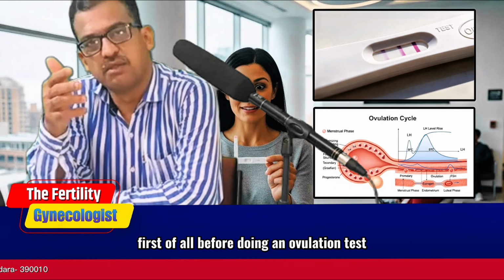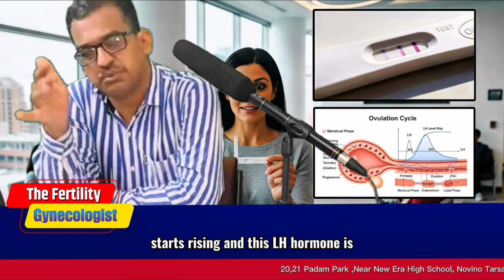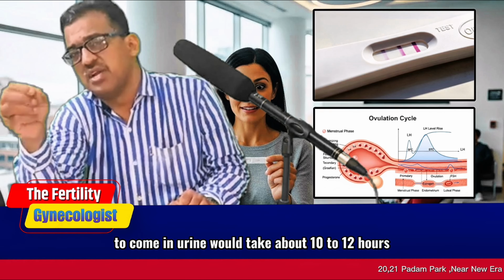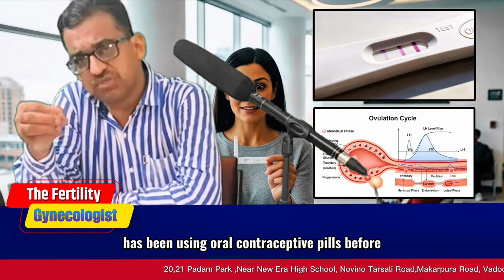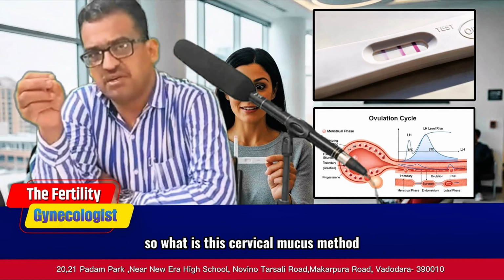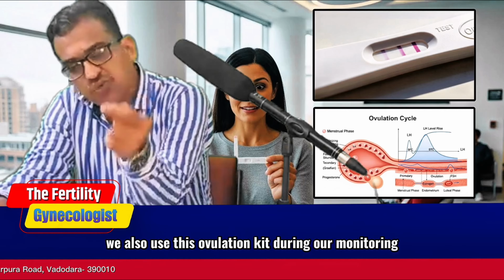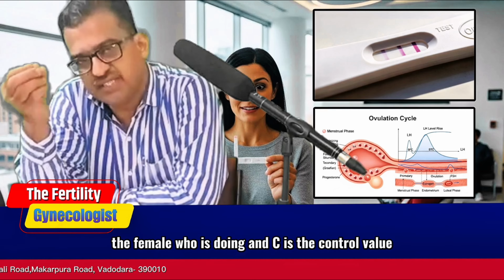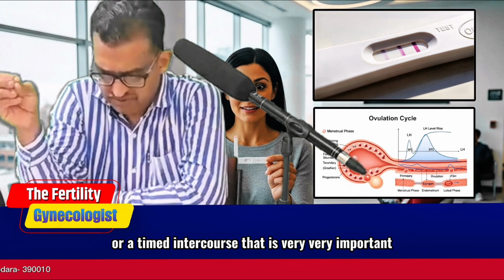Ovulation Kit Explained |Ovulation Kit Kaise Use Kare? Pregnancy Jaldi Kaise Conceive Kare?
Ovulation Predictor Kit (OPK) is one of the most useful tools for couples trying to conceive naturally. In this video, Dr Rajat explains how an Ovulation Predictor Kit works, how to use ovulation strips correctly, best time for pregnancy, fertile window calculation, LH surge detection, common mistakes while using ovulation kits, and how OPK can improve chances of conception.

If you are trying for pregnancy but are confused about fertile days, ovulation timing, irregular cycles, or when to plan intercourse, then this detailed educational video can help you understand ovulation tracking in a simple and practical way.

Many couples try for months without understanding the exact timing of ovulation. Proper use of an Ovulation Predictor Kit can help identify the most fertile days and increase the chances of natural conception.

IMPORTANT TOPICS COVERED IN THIS VIDEO:

• What is Ovulation Predictor Kit (OPK)?
• How Ovulation Kits Work
• LH Surge Explained
• Fertile Window in Women
• Best Time to Conceive
• Ovulation Tracking Methods
• Pregnancy Planning Tips
• Ovulation Test Strip Usage
• Irregular Periods and Ovulation
• PCOS and Ovulation Tracking
• Pregnancy Chances During Ovulation
• Timing of Intercourse for Pregnancy
• Egg Release Process Explained
• Menstrual Cycle Understanding
• Fertility Awareness
• Ovulation Symptoms
• Cervical Mucus Changes
• Basal Body Temperature
• False Positive Ovulation Test
• False Negative OPK
• Pregnancy Planning After Marriage
• Infertility and Ovulation
• How Many Days After Positive OPK?
• Best Day for Conception
• Hormonal Changes During Ovulation
• LH Hormone Explained
• Fertility Treatment Basics

In this detailed educational video, Dr Rajat explains how Ovulation Predictor Kits detect the LH surge (Luteinizing Hormone surge) which usually occurs 24–36 hours before ovulation. This helps couples identify the most fertile period for pregnancy planning.

You will also learn:
• Which day to start using OPK
• Best time of day for testing
• How to interpret dark and faint lines
• Why ovulation kits sometimes fail
• How PCOS affects OPK results
• How to improve natural pregnancy chances
• Difference between ovulation and fertile window
• Common mistakes couples make while trying to conceive

COMMON SIGNS OF OVULATION:

• Mild lower abdominal pain
• Increased cervical mucus
• Rise in libido
• Breast tenderness
• Mid-cycle discomfort
• Positive LH surge on OPK
• Slight increase in body temperature

This video is especially useful for:
• Newly married couples
• Couples trying for pregnancy naturally
• Women with irregular cycles
• PCOS patients
• Couples planning first pregnancy
• Patients undergoing fertility treatment
• Women tracking fertile days
• Couples with unexplained infertility

Dr Rajat also explains that Ovulation Predictor Kits are helpful but should not create unnecessary stress or anxiety. Emotional health, healthy lifestyle, proper sleep, nutrition, weight management, and correct timing all play an important role in fertility.

You will also understand:
• Can pregnancy happen without positive OPK?
• Which patients should consult fertility specialists?
• Why some women ovulate late
• Can stress affect ovulation?
• Difference between ovulation kits and pregnancy tests
• Why irregular cycles make tracking difficult
• How fertility medications affect OPK results

COMMON MISTAKES WHILE USING OVULATION KITS:

• Testing too early or too late
• Excess water intake before testing
• Misinterpreting faint lines
• Incorrect cycle calculation
• Depending only on apps without understanding ovulation
• Not timing intercourse properly

Watch till the end to understand:
• Step-by-step OPK usage
• Best timing for pregnancy
• Ovulation myths vs facts
• Fertility boosting tips

If this video helped you understand Ovulation Predictor Kits and pregnancy planning better, then:
COMMENT your questions or experiences
SHARE with couples trying to conceive

Welcome to Matrutva Hospital is located at 20/21, Padam Park, Novino Tarsali Road, Makarpura, Vadodara, Gujarat.
Hospital Timings: Morning 9 am to 12 & evening 5-7 pm ( Monday to Saturday).

CHAPTERS AND VIDEO TIMESTAMPS:
00:00 - INtroduction to LH kit
01:00 - What is OVULATION?
03:00 - How ovulation kit is used?
04:00 - When to start using  urinary LH kit?
05:00 - How reliable is ovulation kit?
07:26 - Methods of ovulation detection
10:10 - Signs of Ovulation
11:13 - What is T & C in Ovulation kit?